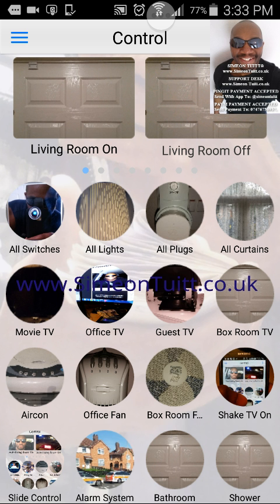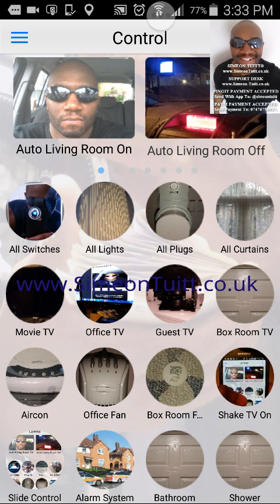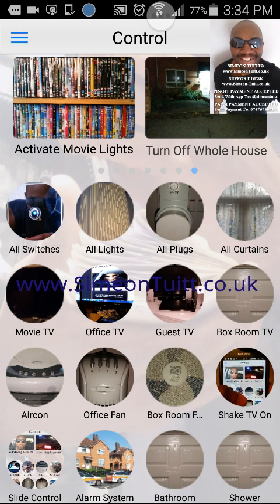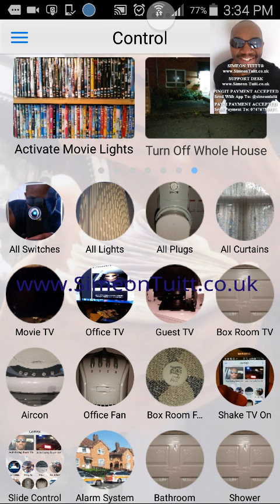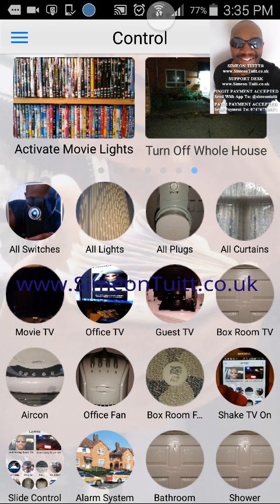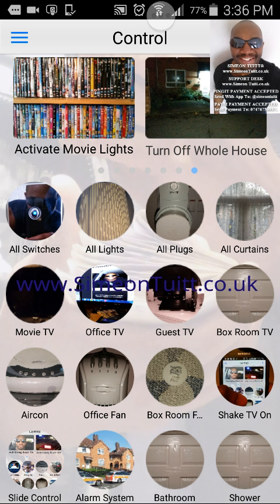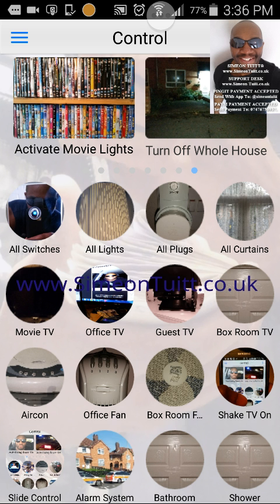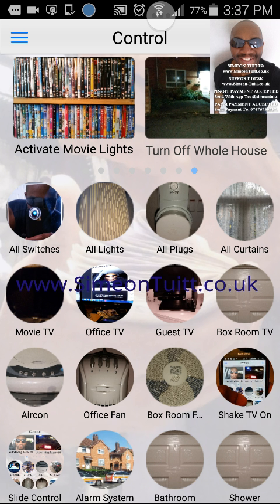Broadlink RM Pro Broadlink RM Home Automation DIY Simeon Tuitt Smart Home Automation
Broadlink RM Pro And Broadlink RM Home Are The Broadlink RM Devices That Make My Smart Home Automation Possible. In The Video I Show You My e-Remote Control I Control My Broadlink RM Pro And Broadlink RM Home With From My Mobile Smart Phone And Tablet Computers.

The Great Thing About The Broadlink RM Pro And Broadlink RM Home Is The Ability To Set Up Smart Home Automation Automated Events Known As Scenes.

These Scenes Or Events Can Turn Lights, Plugs, TVs, Fans And Other Devices On And Off And Save You Money On Electric That Would Otherwise Be Wasted.

I Have My Broadlink RM Pro And Broadlink RM Home Devices Save Me Money On Electric By Using Their Smart Home Automation Away Mode That Turns My House Off When I Go Out.